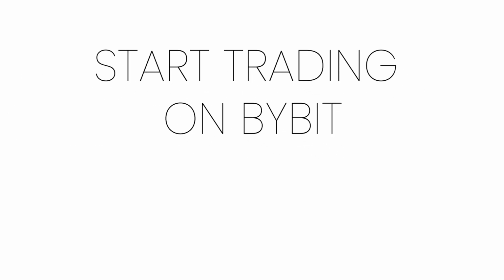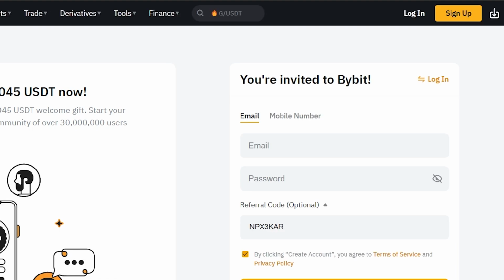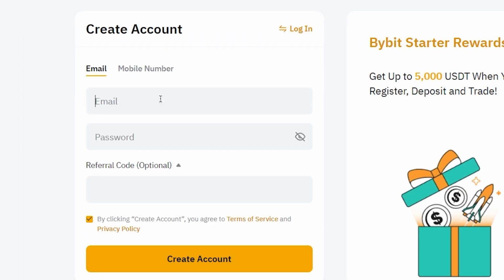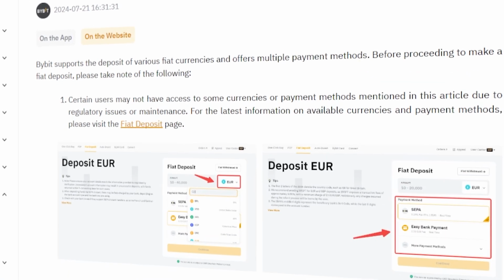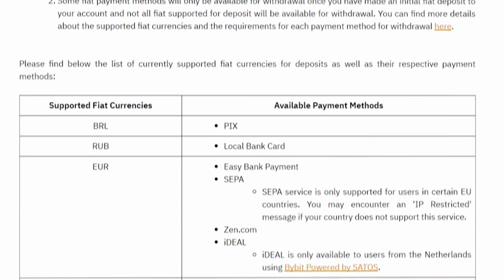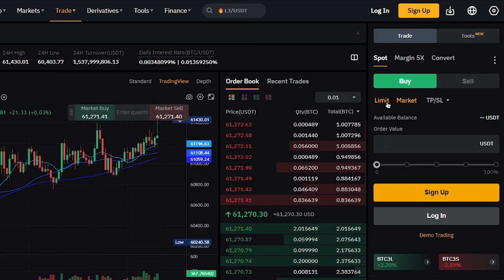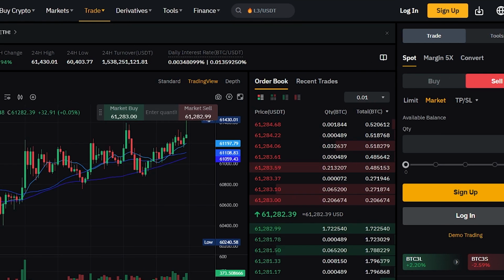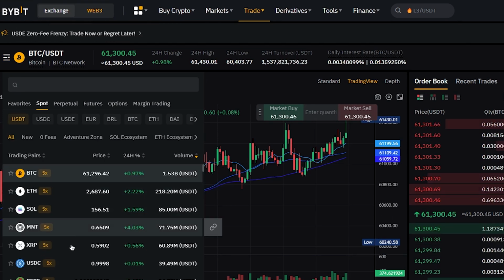How to EASILY Start Trading on Bybit (FULL GUIDE)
Ready to dive into cryptocurrency trading? This full guide will walk you through everything you need to know to easily start trading on Bybit. From creating an account to placing your first trade, we've got you covered. Whether you’re a beginner or looking to explore a new platform, this guide will help you get started on Bybit with confidence.